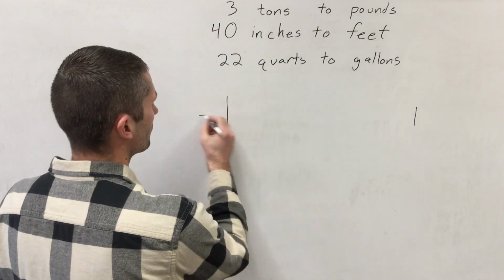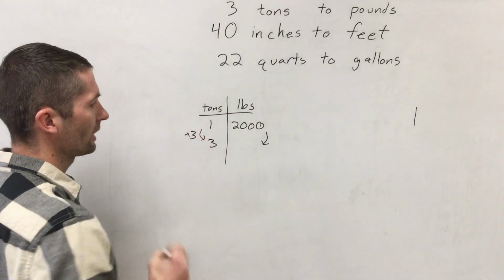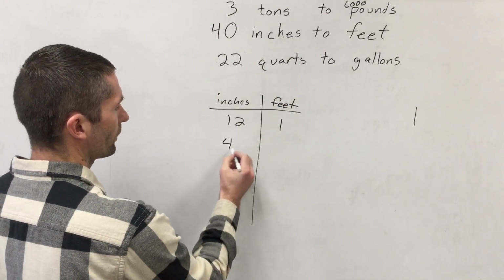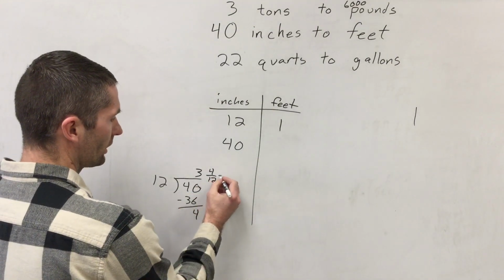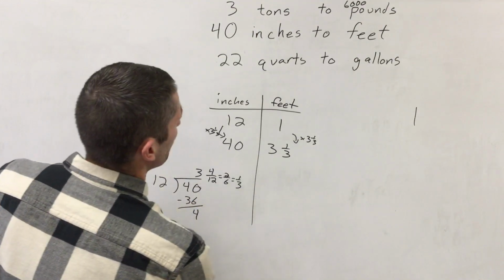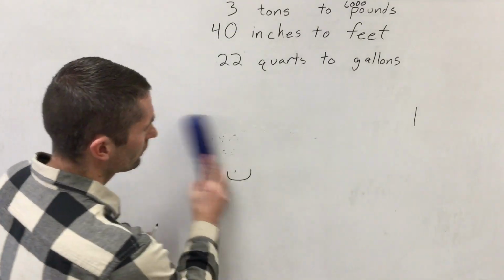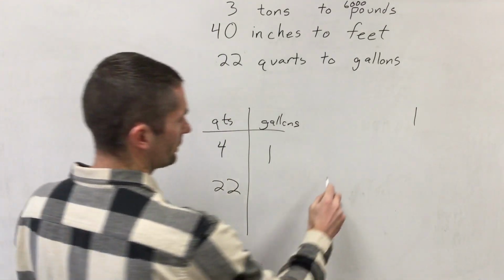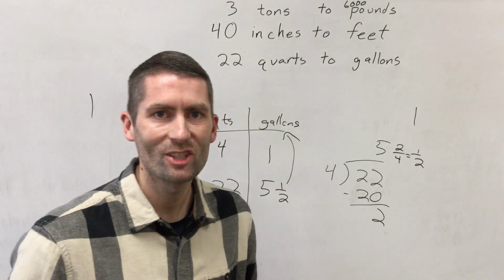Converting Measurements with T Charts